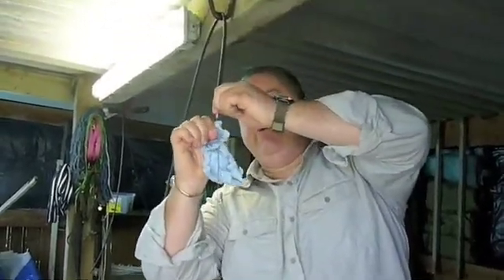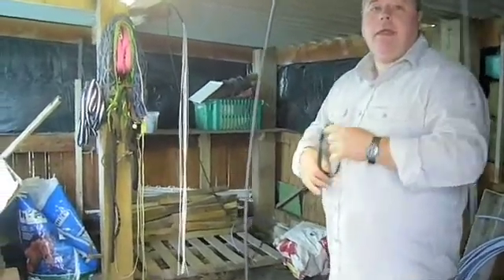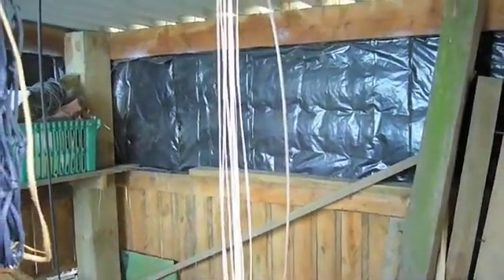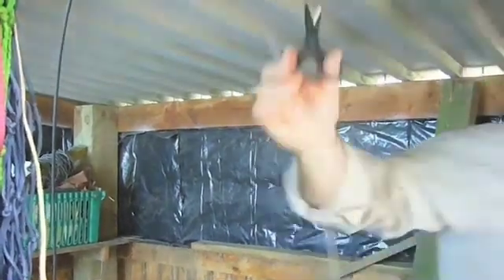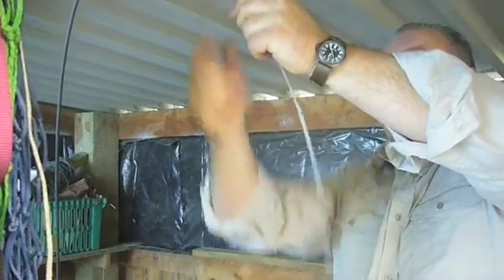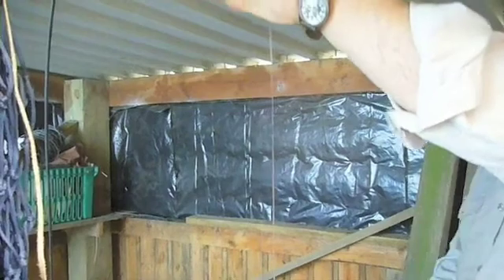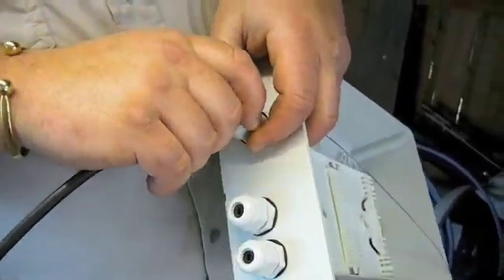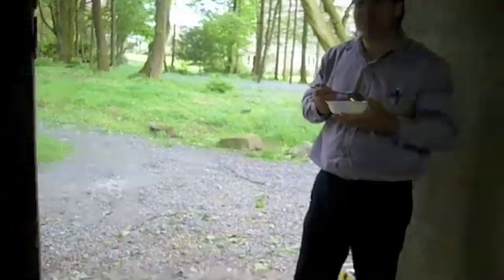jfdi ftth 4a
This is the first half of the video showing the split in the woods where the fibre is put in a box in the stable and two connections of fibre come out of it to go to two homeworkers. This project has been made possible by donation of fibre from Guy at fibrestream and inspiration from both him and Lins. The star of this show has to be Dave, who fused the fibres and lit up the first rural jfdi fibre to the home project in the UK. In Lancashire. Dave is a partner with John at LUCID. Also thanks to Lance at Opetch Fibres who located the media conversion kits at very short notice for us. We decided to JFDI on Monday and the fibre was lit on Wednesday.